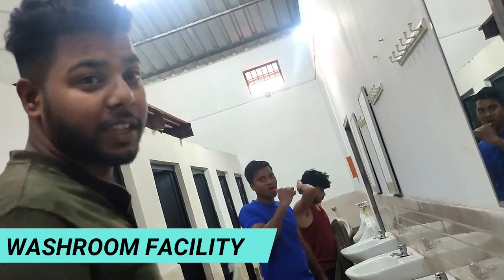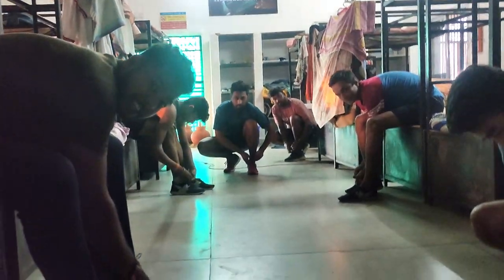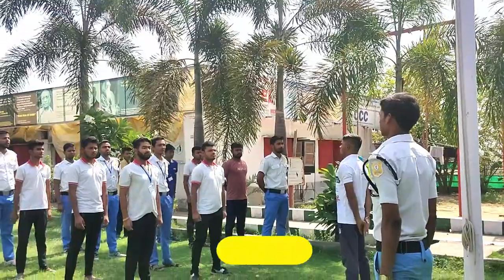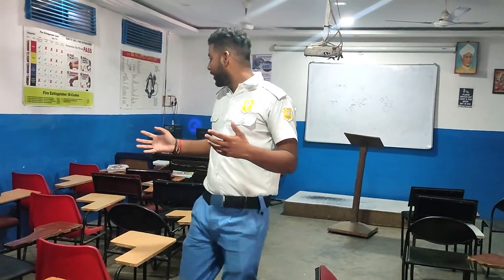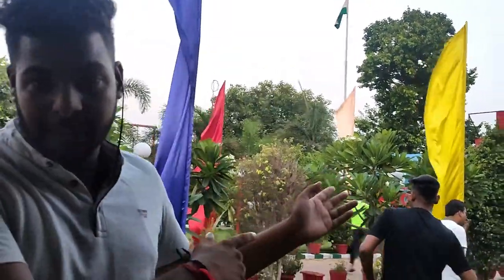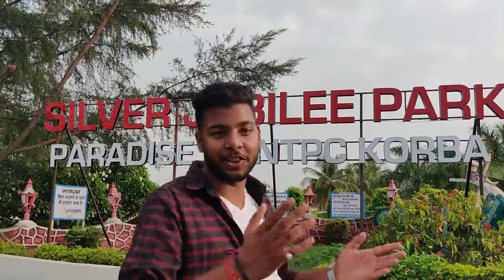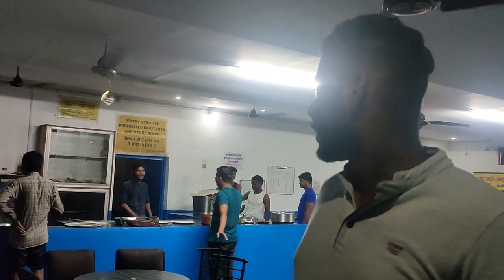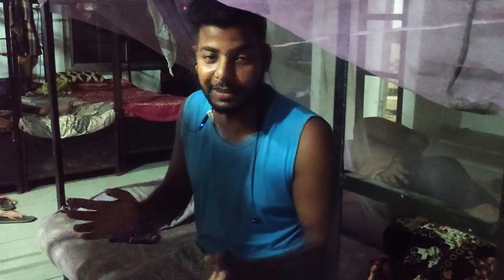A DAY OF FIRE SAFETY STUDENT IN JIFSA - Trailer / A Short video of Fire Safety Student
In this video, you will watch A Day of Fire Safety Student in JIFSA institute and working or schedule of whole days are included in this video. So, Watch this video and if you liked it then share it

JIFSA EDUCATION AND TECHNICAL SERVICES PVT. LTD.

HEAD OFFICE:
 JIFSA, 2nd Floor Part D, Commercial Complex,
Above LIC Office, T.P. Nagar, Korba 495677
Chhattisgarh INDIA

REGISTERED OFFICE:
JIFSA, 9B, Jyoti Society, Behind Mcdonalds
Beside Paradise Towers, Gokhale Road, Thane (West), Thane Mumbai - 400602
Maharashtra INDIA